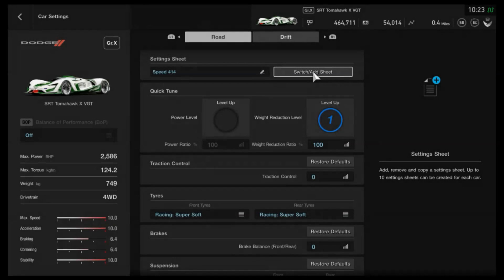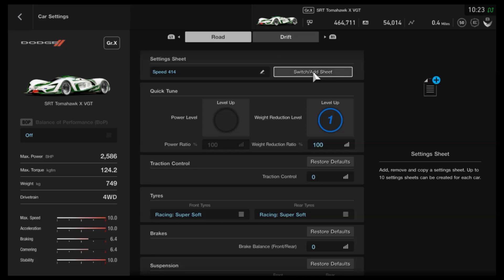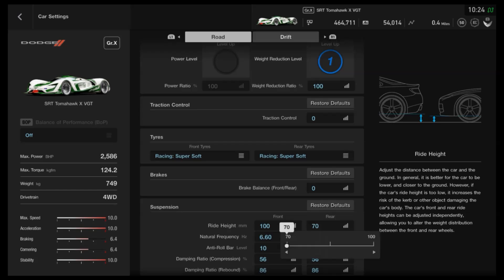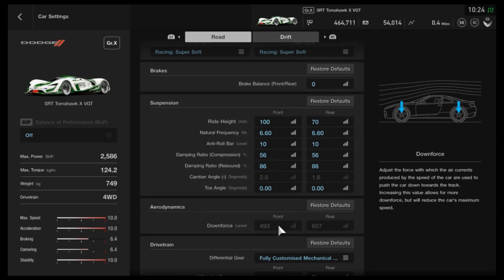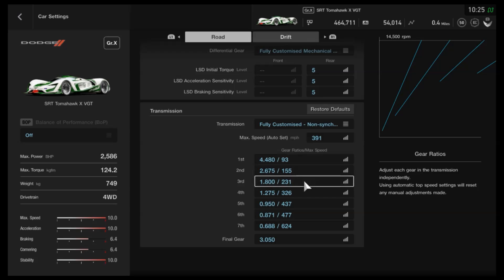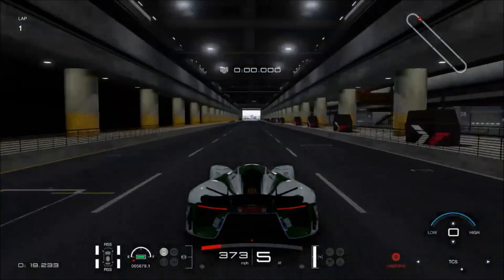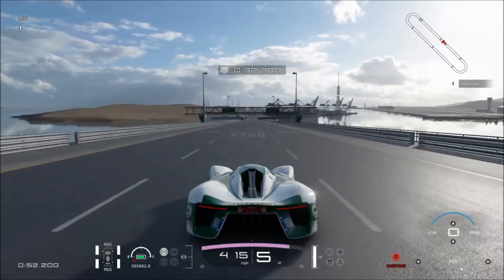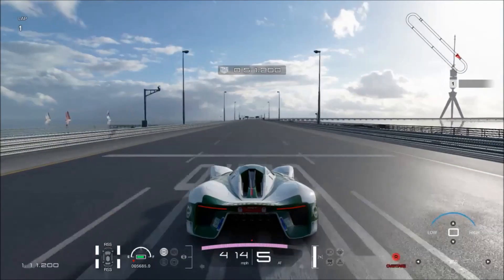GT SPORT *UPDATED* 414+ MPH Tomahawk X Setup!!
Another speed build for Route X racing in GT SPORT, this time for the Tomahawk X, post 1.36 update!...

Click through at the end to see ALL of my GT SPORT tune setups...

PSN : CORRUPTED_DISC

- Ricky Pluskota - Nismonath5 - Ryan Maverick - Andrew Bossie - Maciel - Jacob Harper - Richel Seintje - John Hall - Steve Kirman - The Disciple - RaceHardRaceClean - Natsu - Leonard Lamb - Ness in Pajamas -